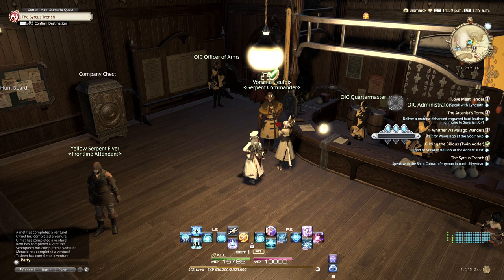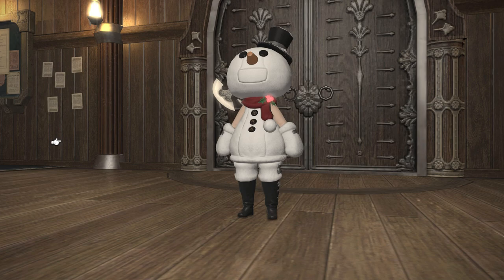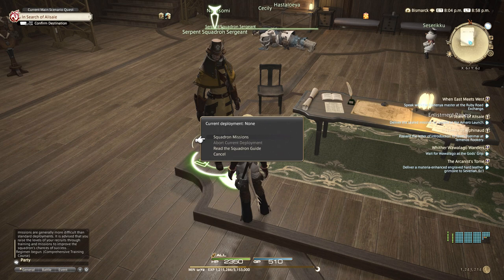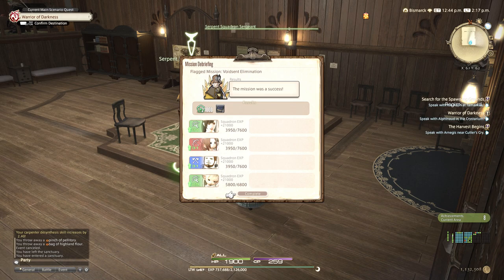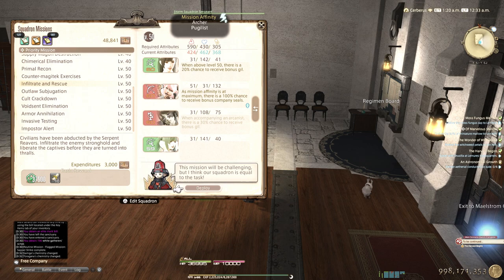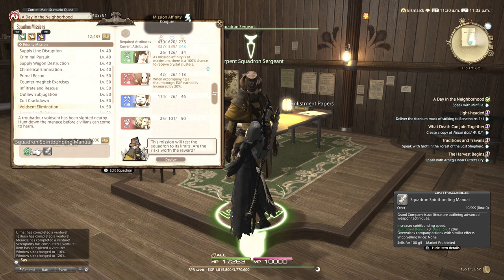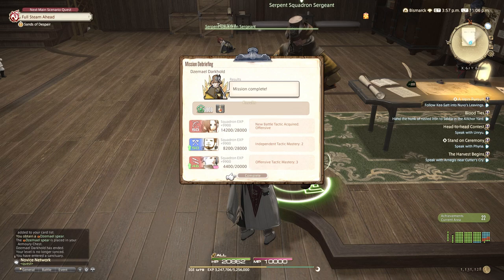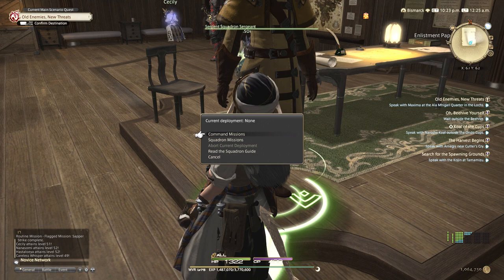Final Fantasy XIV - Squadron Guide Level 1-60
00:00 - Unlocking Squadrons
03:00 - Recruitment of Squadron Members
05:50 - Squadron Missions
06:50 - Training & Stats
16:10 - Changing Squadron Class
17:30 - Chemistry
20:10 -  Mission Affinity
22:20 - Lv.40 Flagged Mission Crystal Recovery
24:30 - Squadron Buffs from Weekly Missions
29:30 - Do five different Command Missions to unlock Lv.50 Flagged Mission: Sapper Strike
35:10 - Oh Captain, My Captain (Bronze) PS5 Trophy